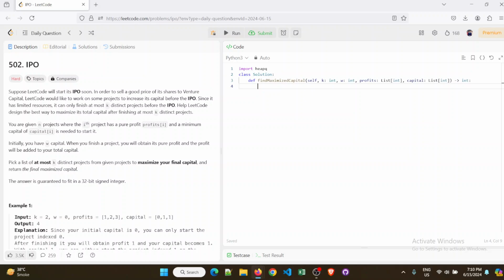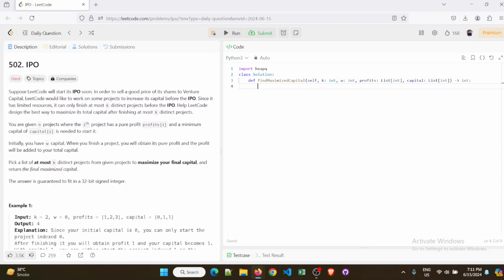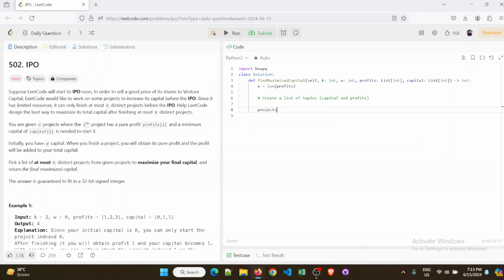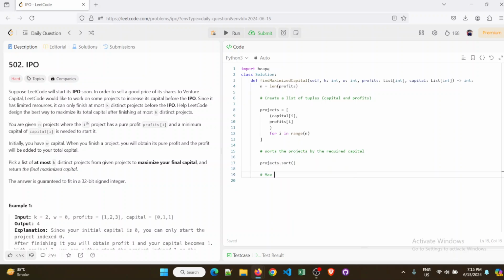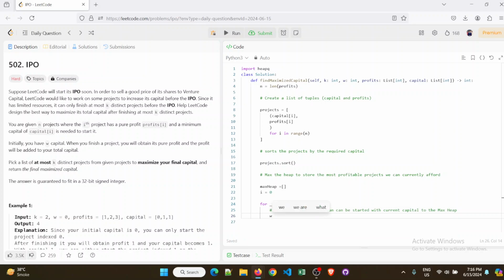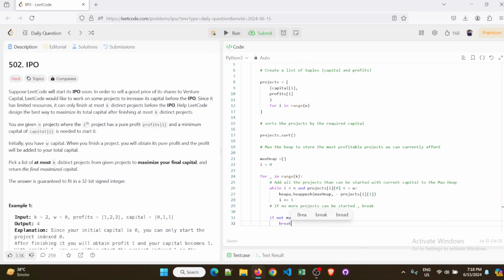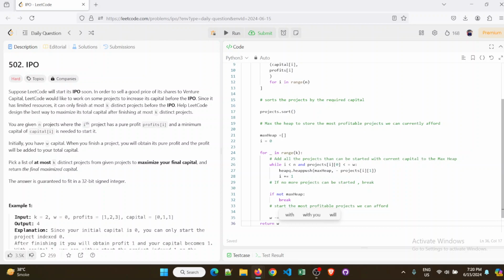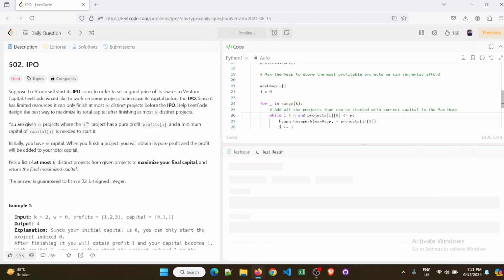502. IPO python leetcode solutions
Suppose LeetCode will start its IPO soon. In order to sell a good price of its shares to Venture Capital, LeetCode would like to work on some projects to increase its capital before the IPO. Since it has limited resources, it can only finish at most k distinct projects before the IPO. Help LeetCode design the best way to maximize its total capital after finishing at most k distinct projects.

You are given n projects where the ith project has a pure profit profits[i] and a minimum capital of capital[i] is needed to start it.

Initially, you have w capital. When you finish a project, you will obtain its pure profit and the profit will be added to your total capital.

Pick a list of at most k distinct projects from given projects to maximize your final capital, and return the final maximized capital.

The answer is guaranteed to fit in a 32-bit signed integer.